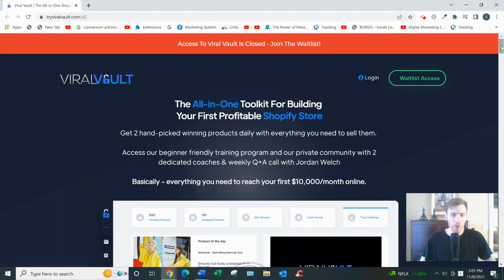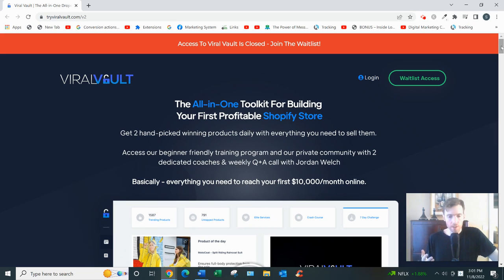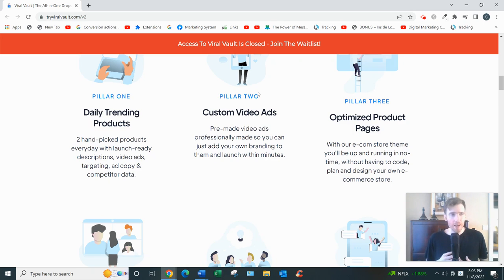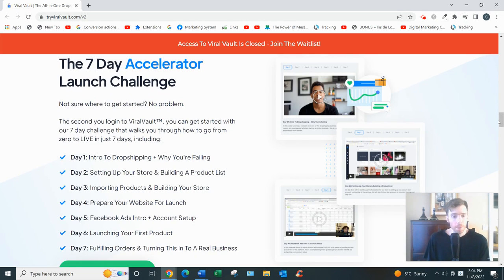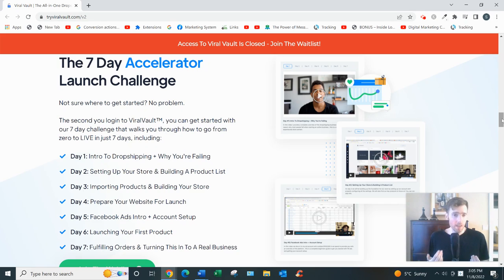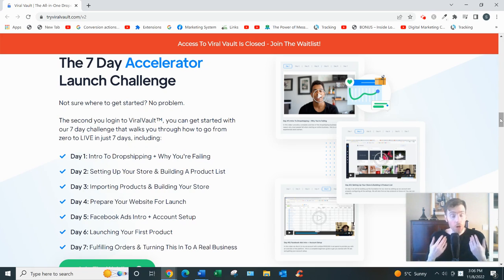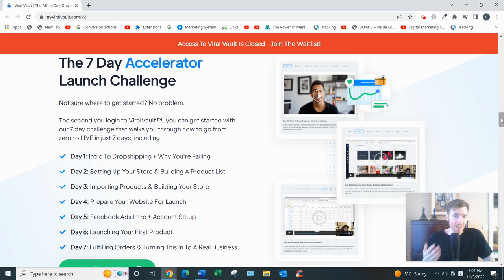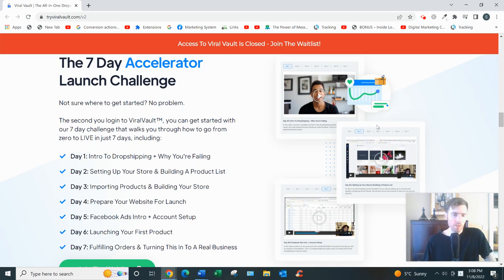Viral Vault Review - Does It Have Everything You Need?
Viral Vault Review?

About this video:
In this Viral Vault review you will learn all about this toolkit and whether it can help you build a profitable dropshipping store. Most of these type of opportunities are not that great so watch this review and let me know what you think.